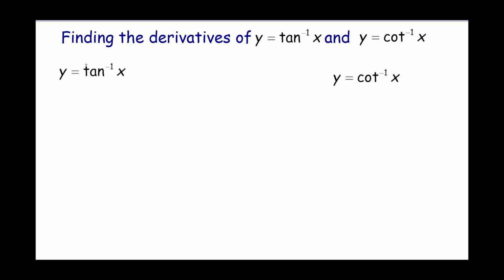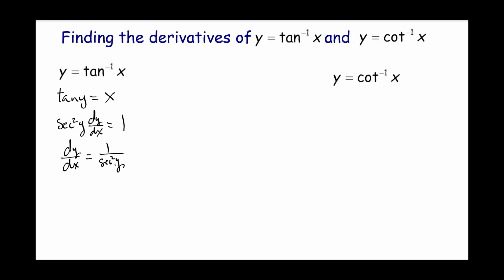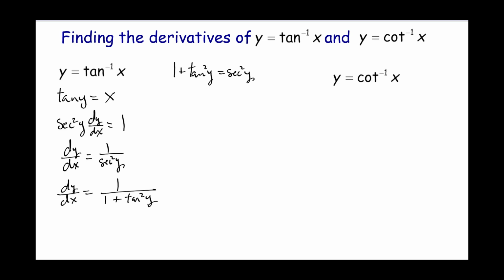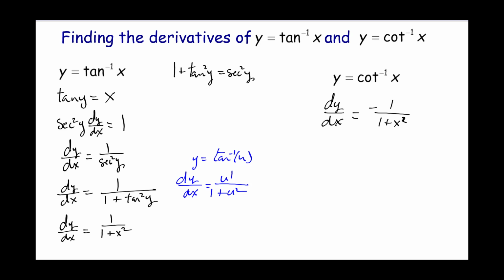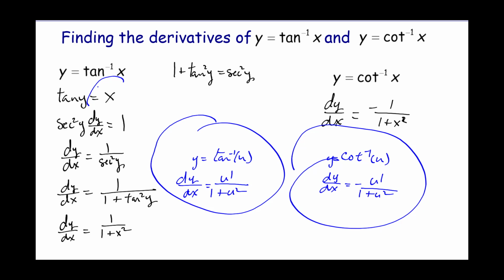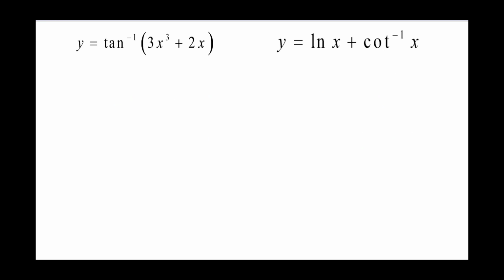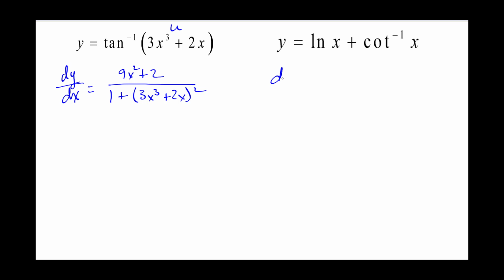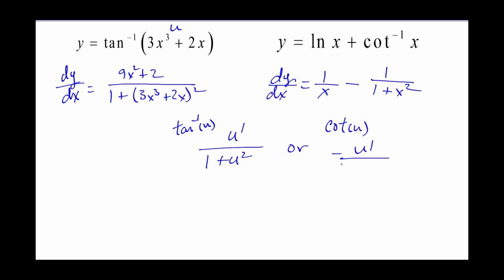Derivatives of the Inverse Tangent and Cotangent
This video shows the derivation of the derivative of the inverse tangent and cotangent.